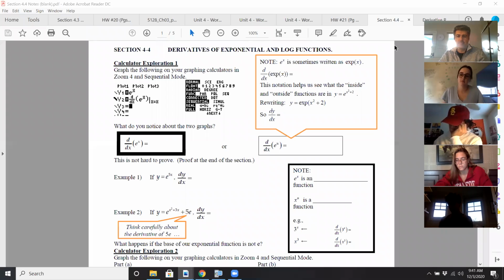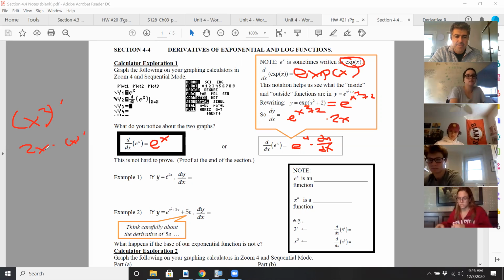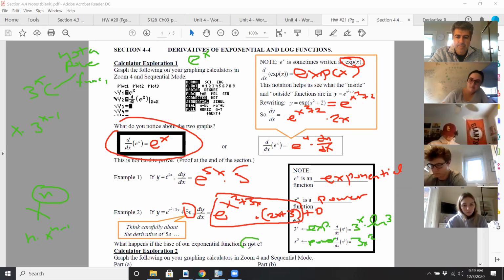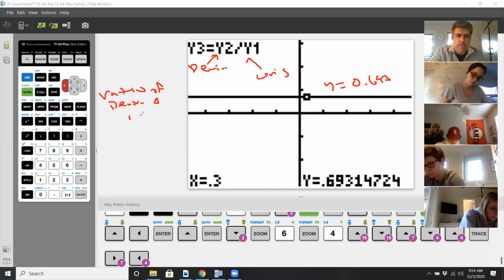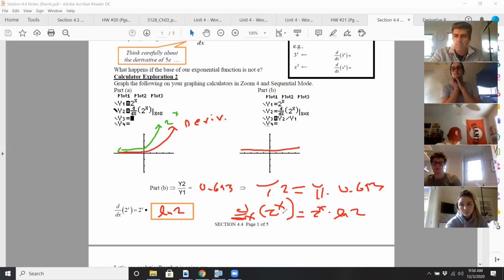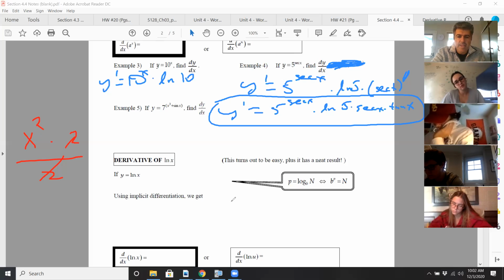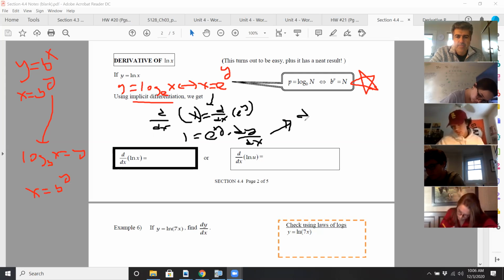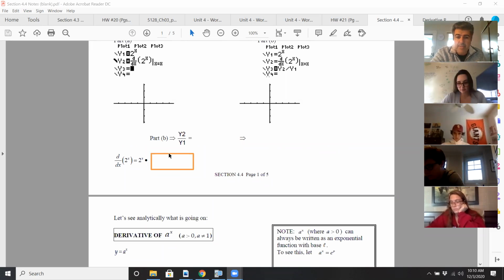AP Calculus AB 12 03 2020 Section 4 4 Notes Pgs 1 2